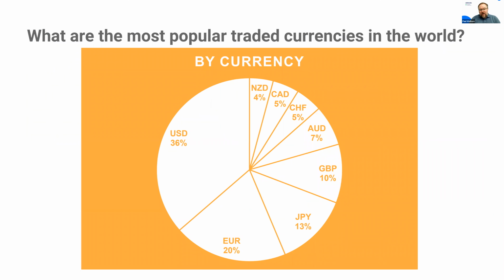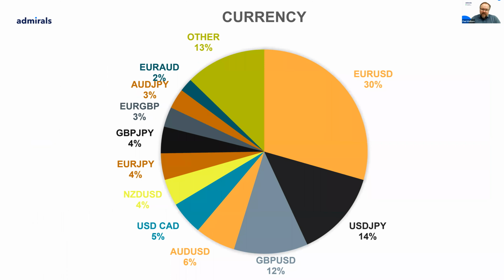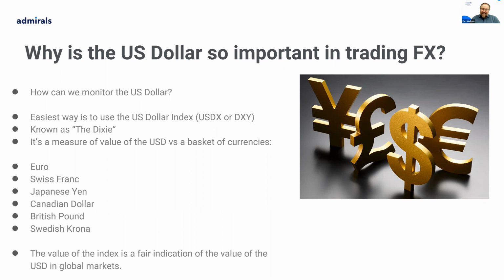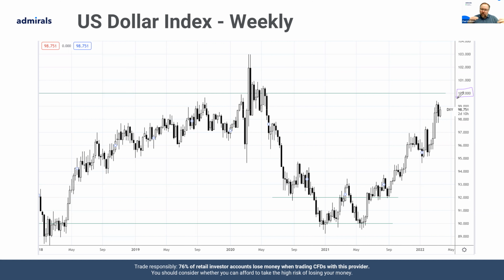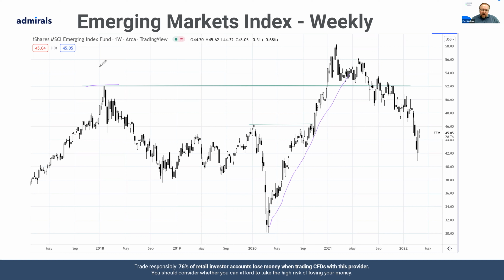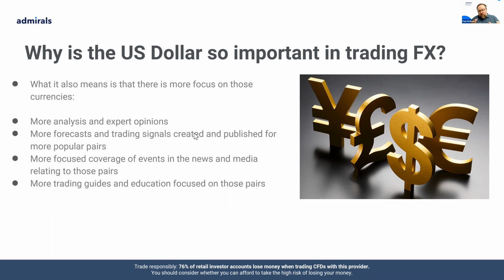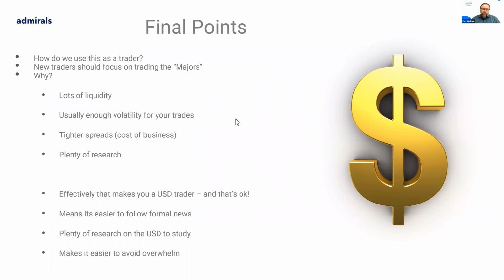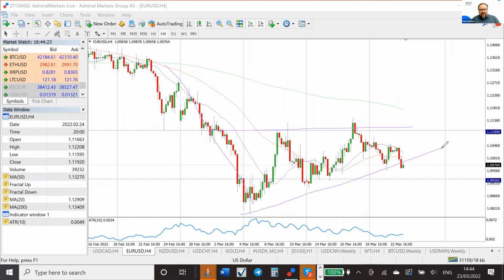USD for Forex Traders | Trading Spotlight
This webinar will focus on the US dollar and its relationship not only with FX markets, but other asset classes.  It is aimed at educating new traders about the multiple relationships that the USD has throughout the financial ecosystem ⚡️

By the end of this webinar, you will know:
👉 Why the USD is so important
👉 What role it plays in financial markets
👉 How you can use it in your trading
👉 Ways to trade it
👉 How to understand the Intermarket Analysis

Paul Wallace is an experienced financial trader with more than 27 years’ experience working in competitive, results-driven, performance environments. He runs the trader evolution practice, Tradingbeliefs, which helps traders improve their performance.